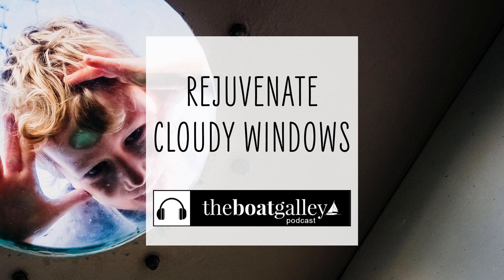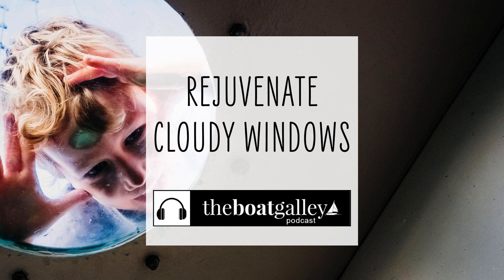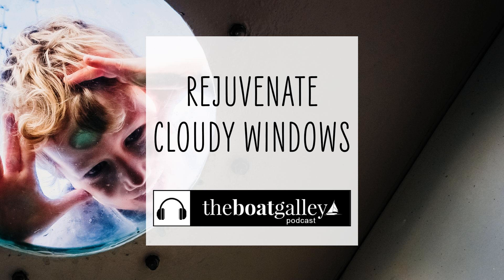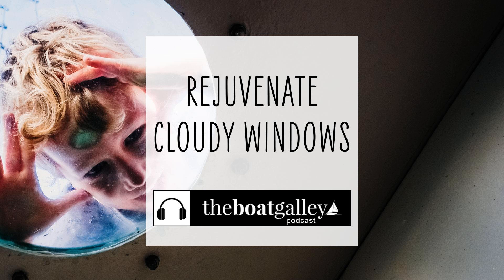How to Fix Cloudy Boat Windows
Was replacing our boat windows in our future? Not after we discovered this product that cleared them our for a fraction of the cost.

Prism Polish (Amazon)

Ugo is the only waterproof, floating phone case using dry suit zipper technology. Invest in your safety because if you don’t protect you can’t connect! Your electronics are fully functional while inside and there’s plenty of room for your keys, cash and cards.